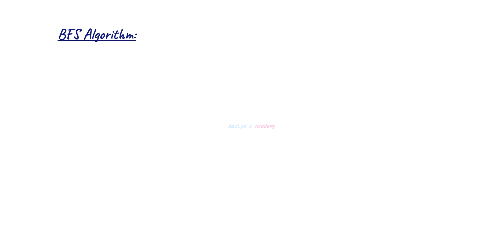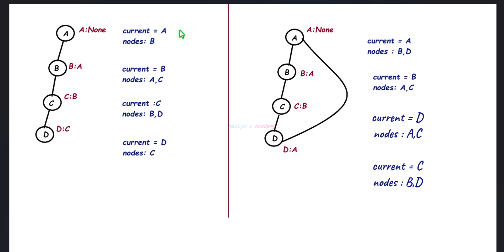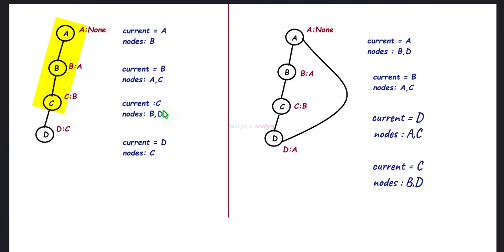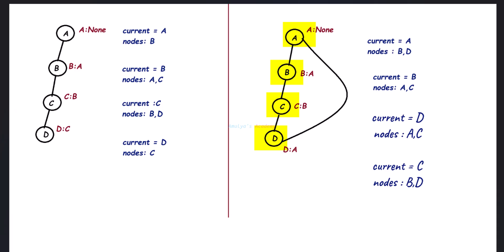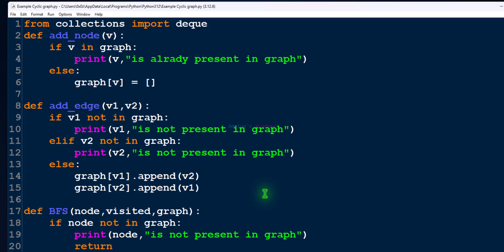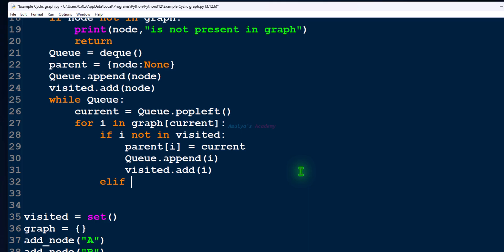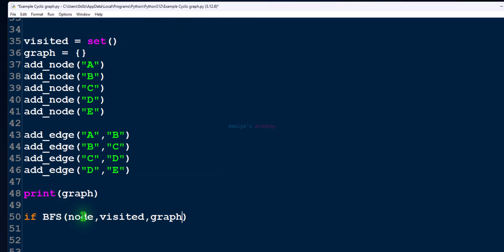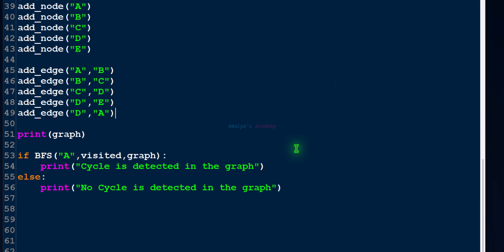Python Program To Detect Cycle in Undirected graph Using BFS | Graph Data Structure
In this video, we will learn how to detect a cycle in an undirected graph using the Breadth-First Search (BFS) algorithm in Python.

The tutorial covers the logic behind cycle detection, provides a step-by-step walk through using examples, and implements the solution programmatically. It also highlights how to track visited nodes and parent relationships during BFS to accurately identify cycles.